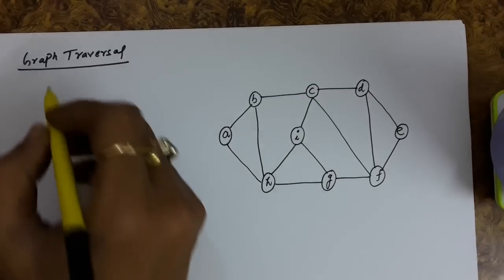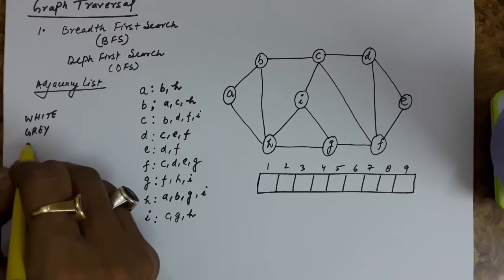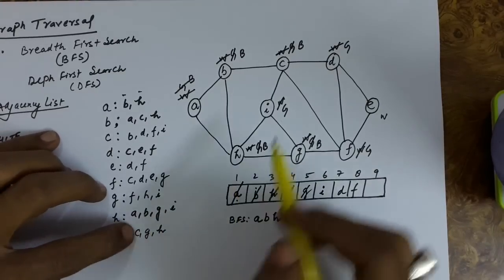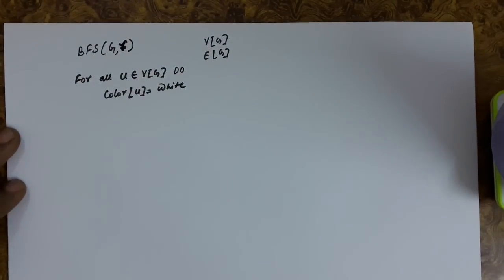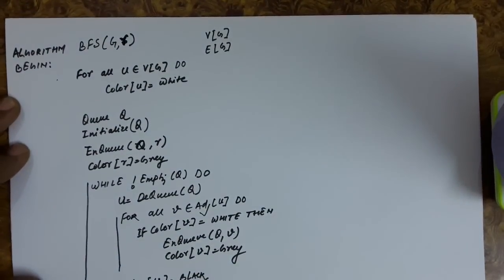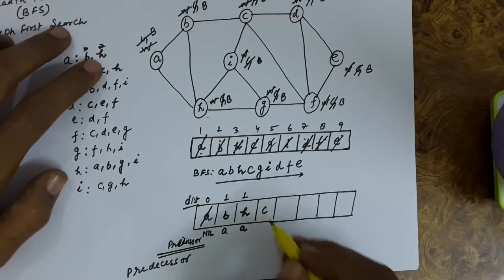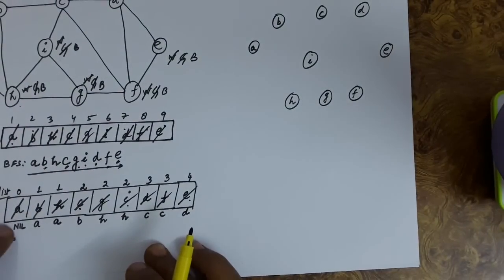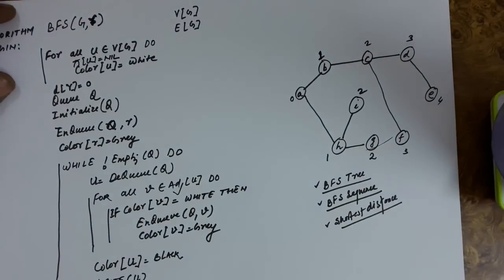15.5 Graph Traversal: Breadth First Search (BFS): Lecture 1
This video deals with Traversal of Graph using Breadth First Search